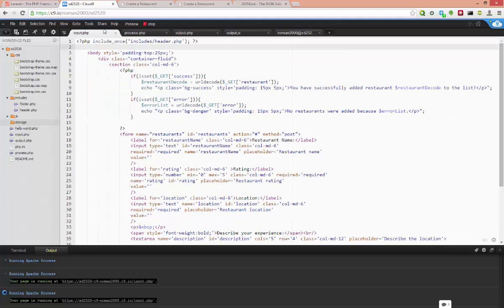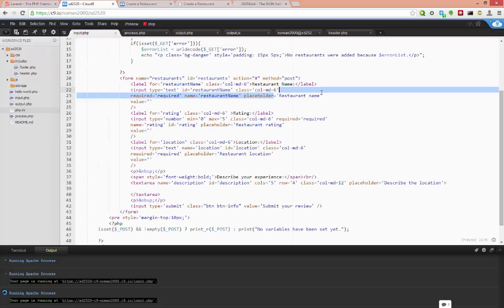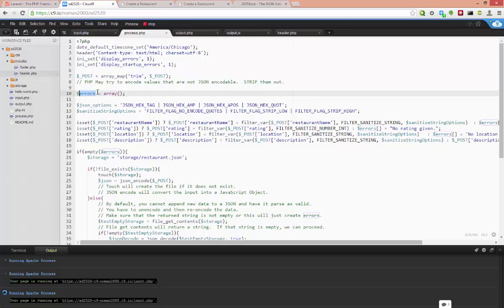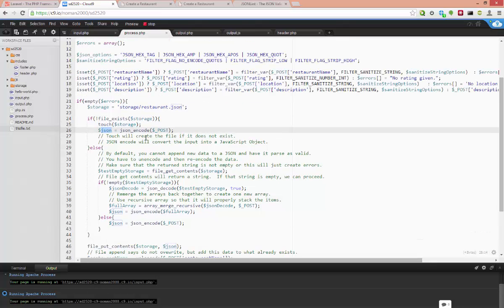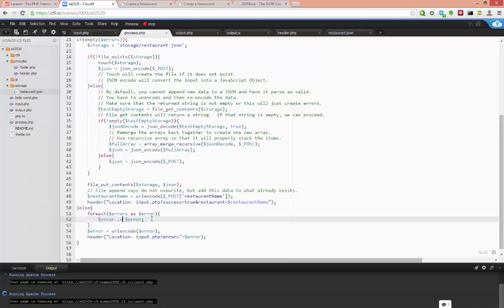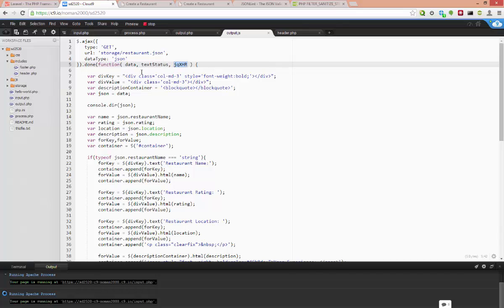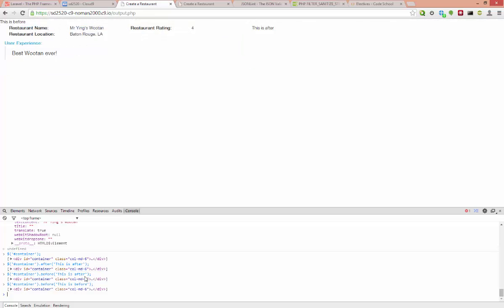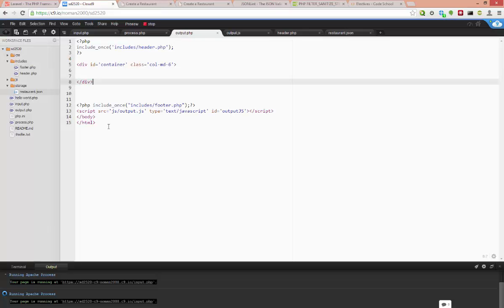PHP with JSON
PHP with JSON, using C9.io.